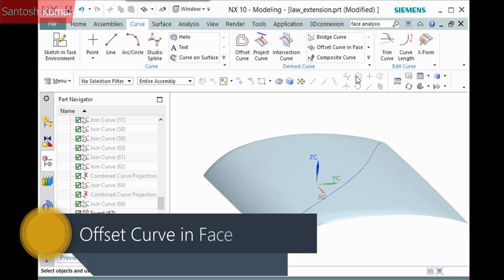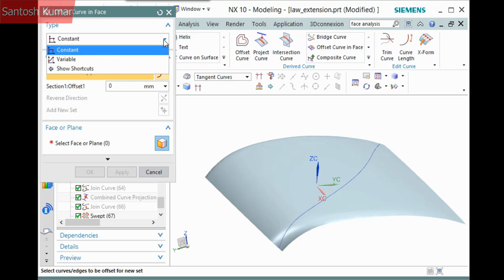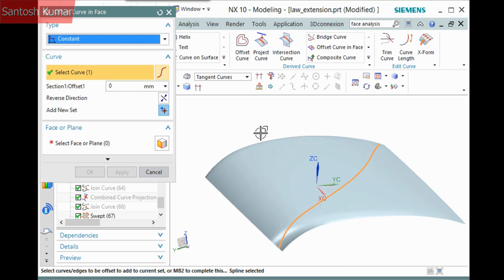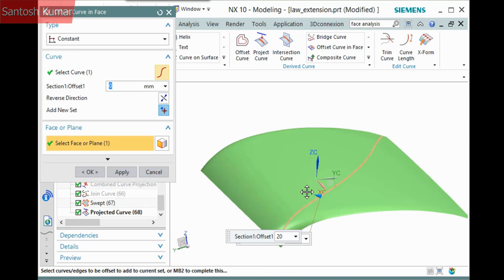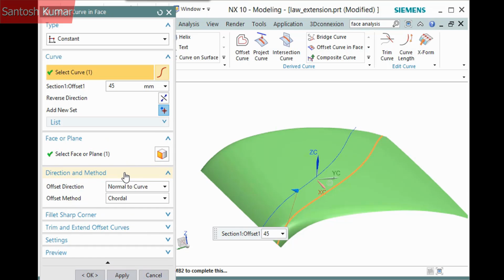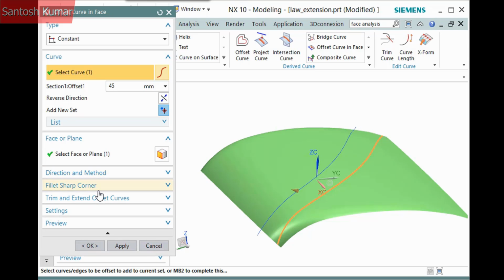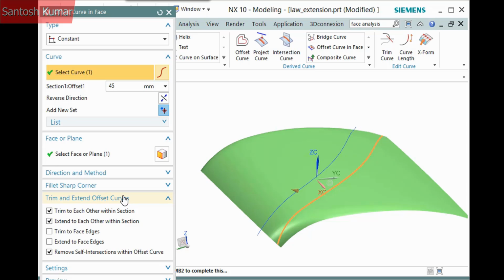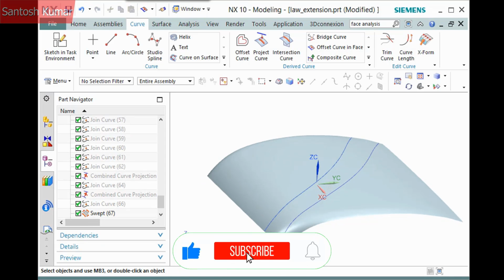NX 12.0 | SIEMENS | Walkthrough - OFFSET CURVE IN FACE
Topics Covered:
Offset Curve in Face